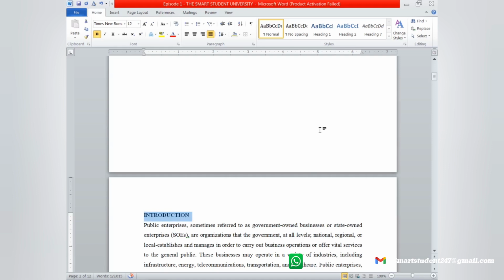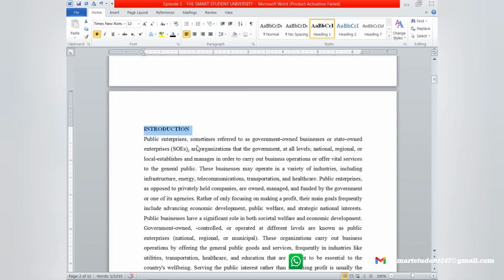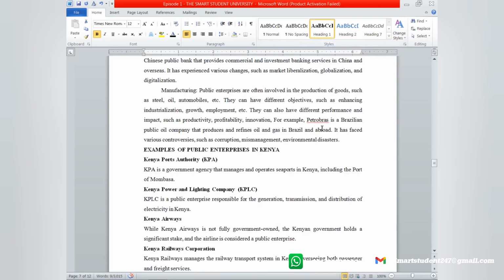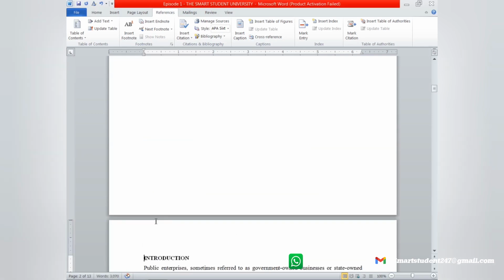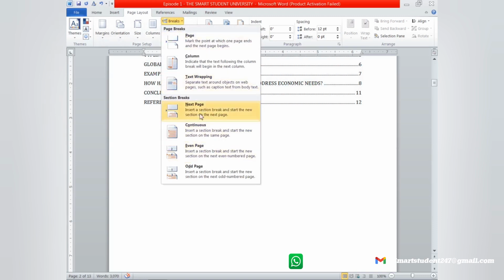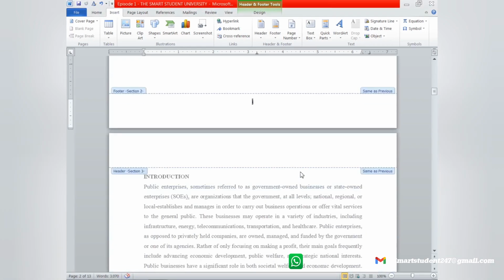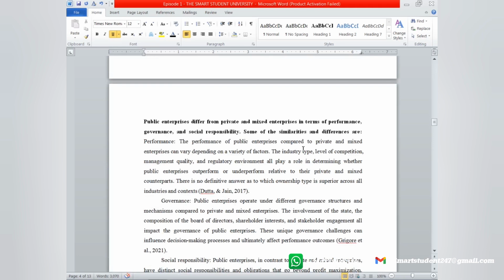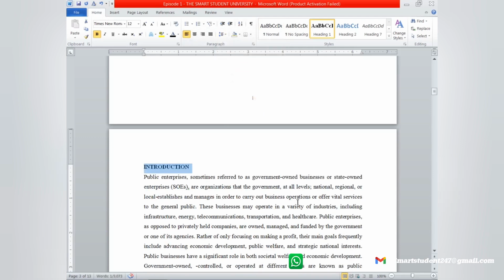How to Insert Automatic Page Numbers, Page Breaks and Preliminary Pages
If you are new in formatting your academic papers, then you’ve come to the right place! In this tutorial, we’ll show you how to insert automatic page numbers, create professional page breaks, and organize your preliminary pages with ease. Whether it’s an academic document you're working on, a research paper, or any other, this step-by-step guide is designed for you and all college and university students.

Learn how to:
Add automatic page numbering for consistent formatting.
Insert page breaks to separate chapters or sections.
Format preliminary pages like title pages, abstracts, and table of contents.

These techniques will not only save you time but also ensure your academic work meets professional formatting standards. Perfect for students using Microsoft Word or similar word processing software.

If you’re preparing an assignment, term paper, or any academic project, this video will help you achieve a polished and well-structured document.

How to insert automatic page numbers, academic formatting tutorial, page breaks in Word, formatting academic papers, preliminary pages guide, Microsoft Word tutorial for students, academic editing tips, thesis formatting, university research papers.